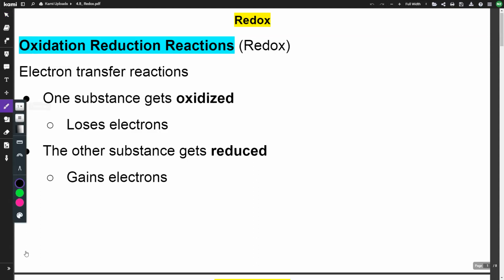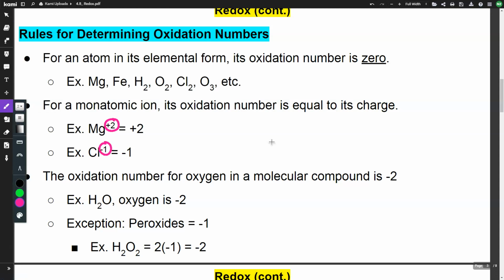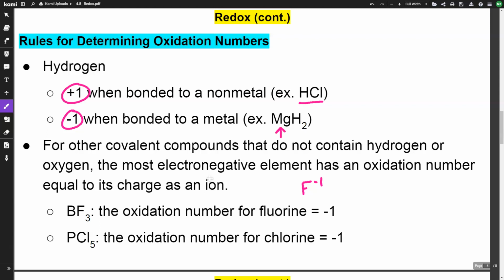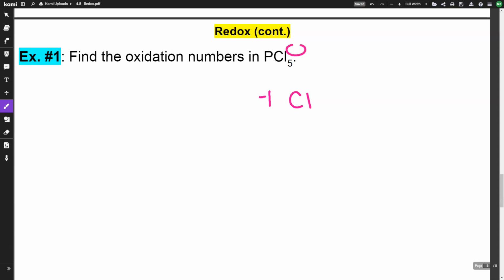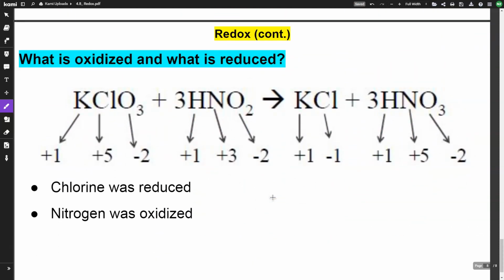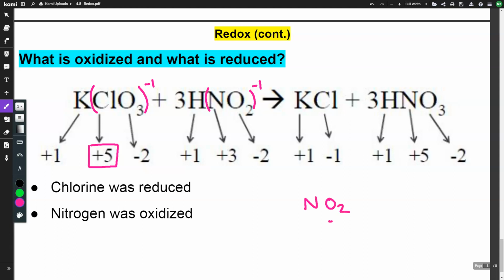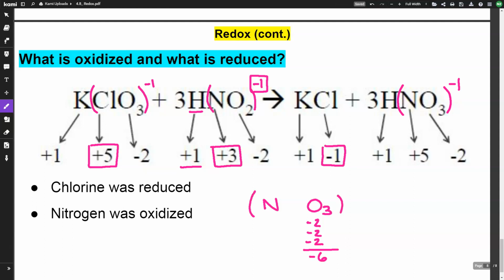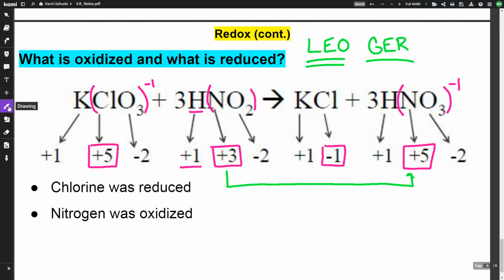Intro to Redox Reactions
In this video, I give an overview of redox reactions and explain how to solve for oxidation numbers.  This lesson is intended for an AP Chemistry class.